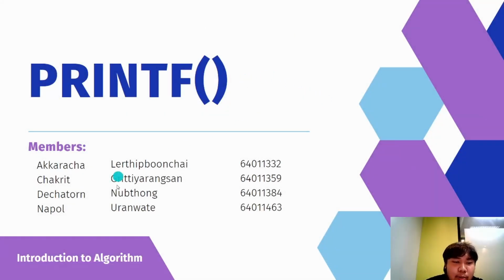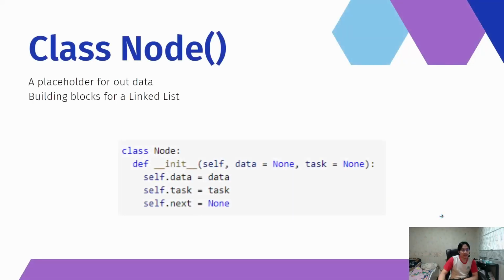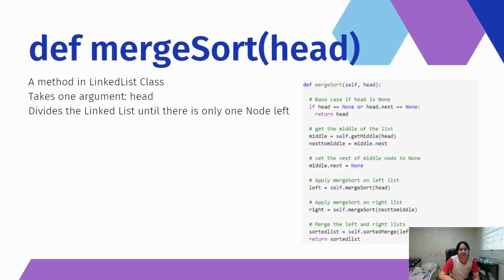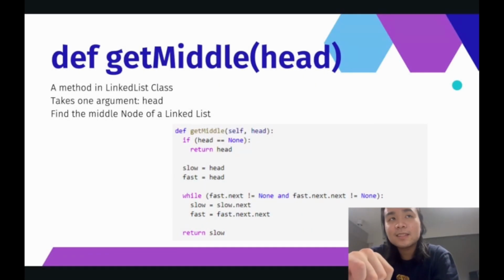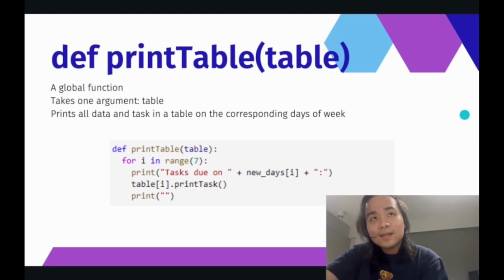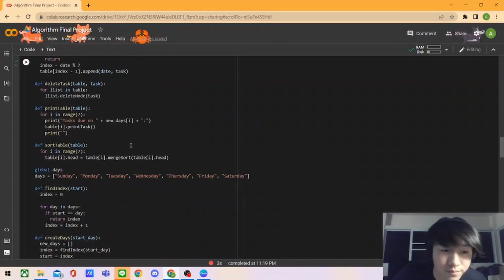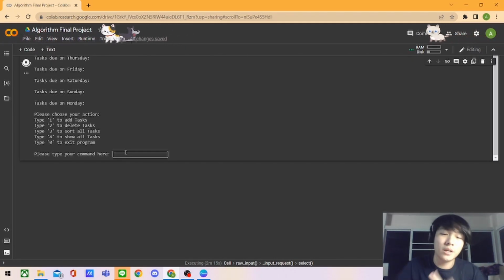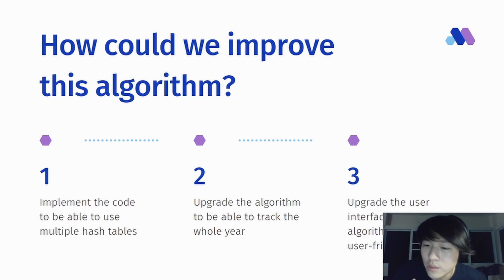Mini Project Algorithm Group : PRINTF()